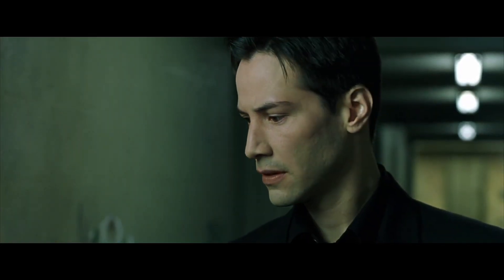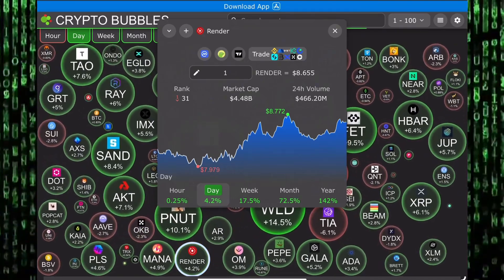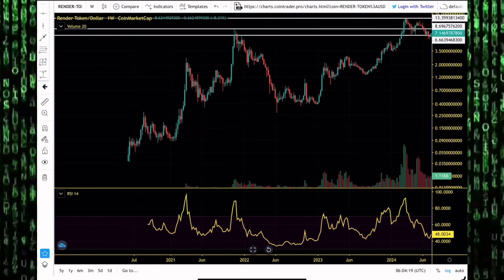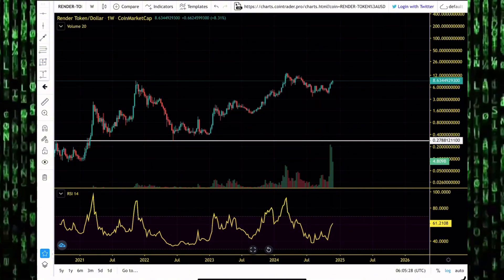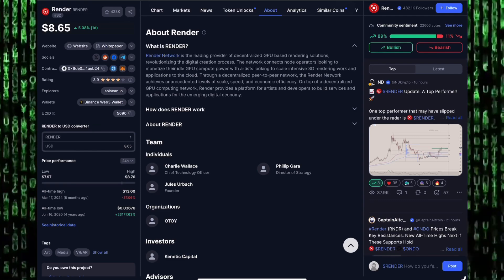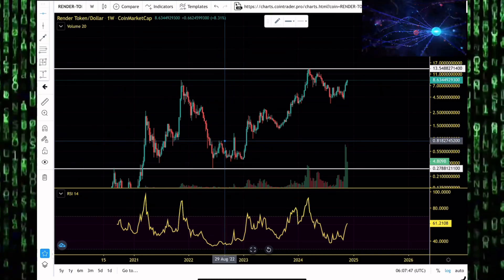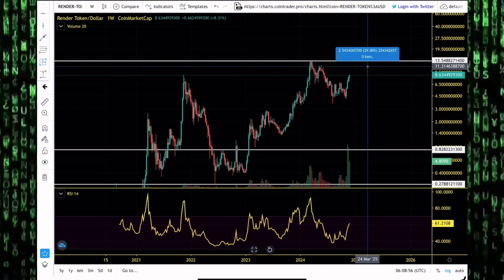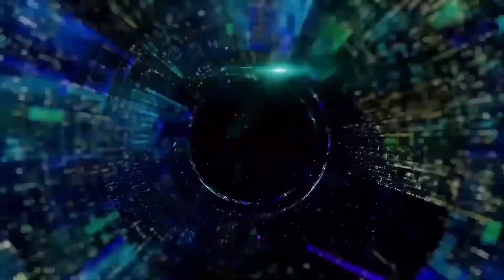Render Token (RNDR) Insane Altseason Pump, How High Can RNDR Pump? Is A New All Time High Possible?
Join the squad and let’s keep the fun going! 🚀

RNDR is an ERC-20 utility token used by artists on the network to exchange for GPU compute power from GPU providers (node operators).

RNDR utilizes a combination manual and automatic proof of work system, or in this case proof of render, in order to verify all art has been successfully rendered prior to payment disbursal and art release. Utilizing the inherent security properties of the Ethereum blockchain, proprietary assets are hashed upon upload and sent to nodes piecemeal for rendering. All RNDR payments are stored in escrow during rendering, and are released to node operators upon manual verification by the commissioning artist of successful work. To prevent malicious actors in both user bases, all assets rendered on the network are watermarked until payment is successfully disbursed, upon which time un-watermarked renderings may be downloaded, and all payment is held in escrow until manually verified as being correctly rendered.

Render Token (RNDR) Altseason Price Targets. RNDR Price Prediction and Price Chart Analysis 2024

MLC